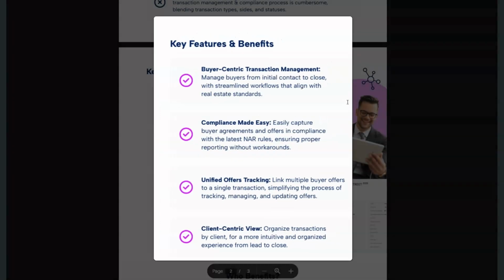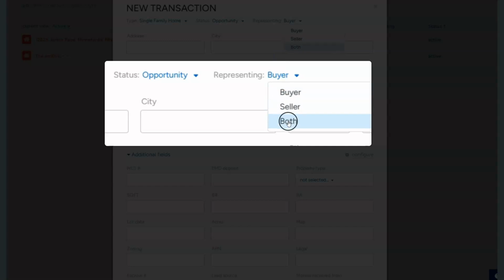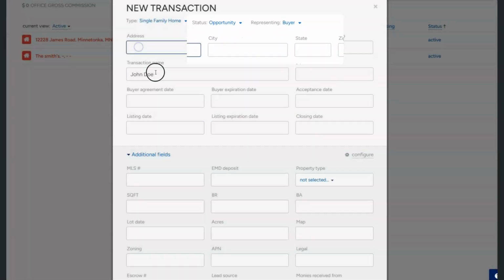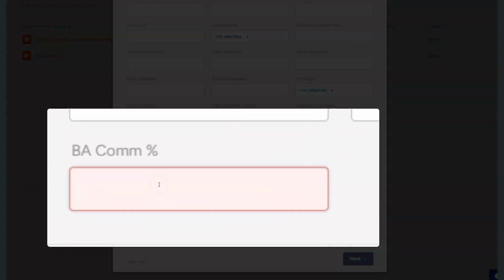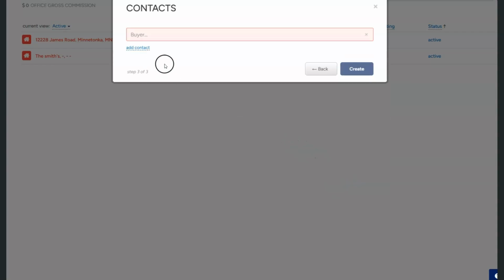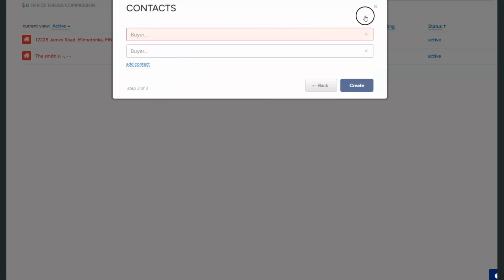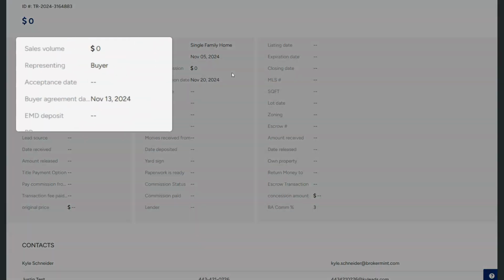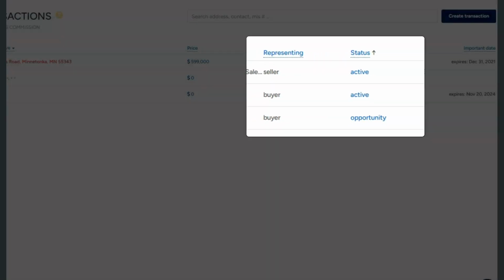Buy Side Transaction Enhancements To BoldTrail BackOffice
➡️New Enhancements for Buy-Side Transactions (00:00): BoldTrail BackOffice now includes features tailored for buy-side transactions, introduced in response to NAR's new buyer agreement requirements before property tours and offers.

Key Features & Benefits:

➡️Buyer-Centric Transaction Management (00:00–00:30):

Easier compliance and improved management of transactions from a buyer's perspective.
Unified Offers Tracking: Ability to link multiple buyer offers to a single transaction.

Client-Centric View: A more streamlined and client-focused interface.

➡️Opportunity Status (00:30): Users can now track clients who have signed a buyer agreement and add them as an opportunity, even if they’re not yet an active or pending transaction.

➡️Transaction Setup (00:30–01:00): Users can create transactions by entering buyer details, including buyer agreement dates, expiration dates, and commission percentages.

➡️Tracking Buy-Side Commissions (01:00–01:28): The system allows users to track both buy-side and sell-side commissions within the same transaction.

➡️Multiple Parties Support (01:28): The system supports adding multiple buyers or parties to a single transaction.